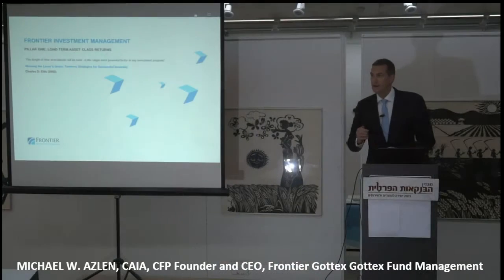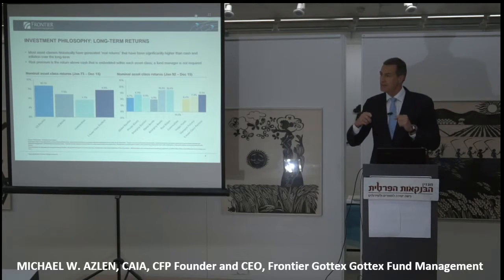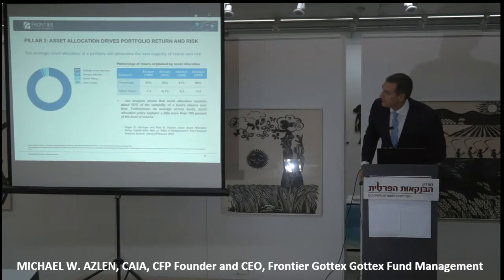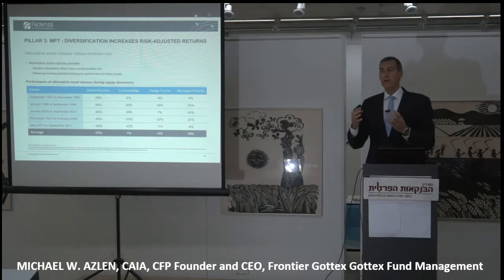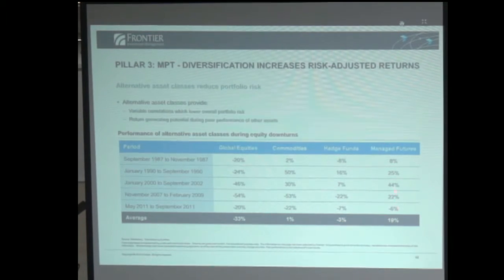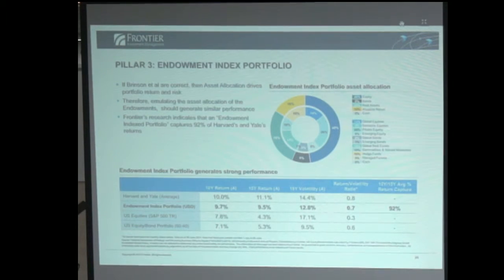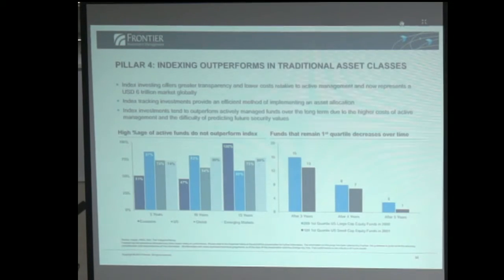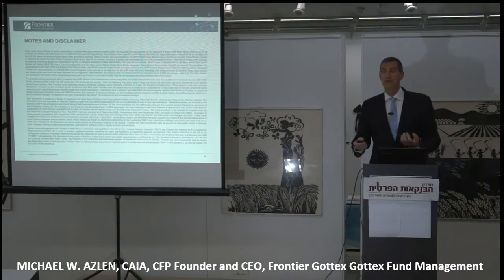MICHAEL W. AZLEN, CAIA, CFP Founder and CEO, Frontier Gottex Gottex Fund Management